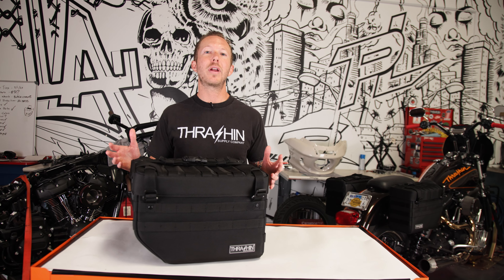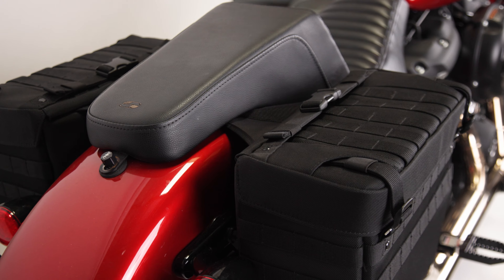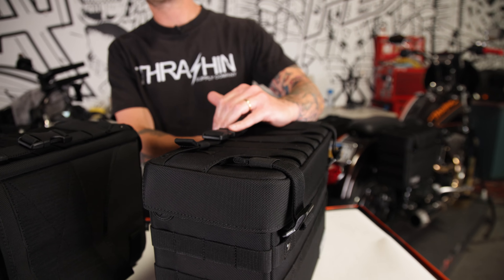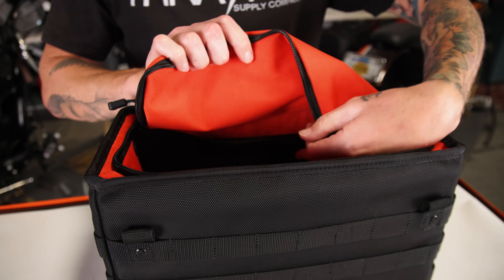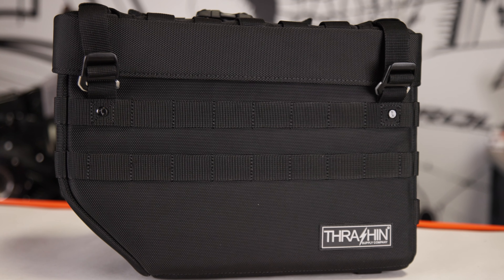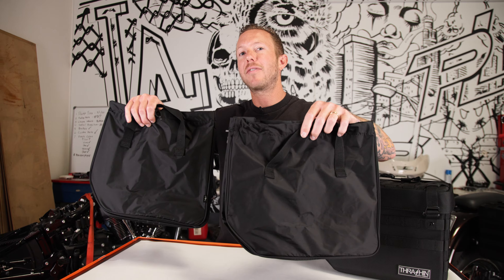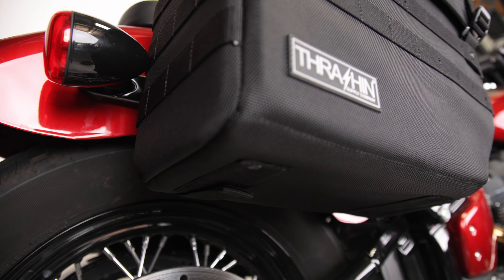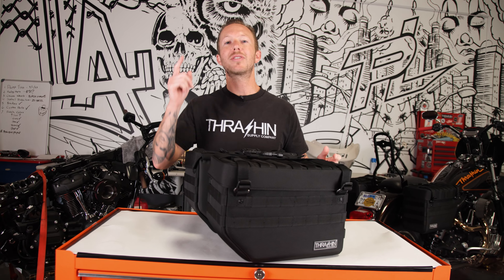Thrashin Supply Expedition Saddlebags - Motorcycle Luggage & Accessories!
The original THRASHIN® EXPEDITION SADDLEBAGS are perfect for any journey. These bags feature a sleek modern design, durable materials, and structured construction for long lasting use. With universal molle webbing and a wide range of accessories these bags are road trip ready.

Combined storage capacity: 21 LITERS
One-piece “L” shaped backing for increased load capacity
1680 Denier ballistic nylon
Hi-viz orange interior
Universal molle attachment points
Easy access lid with metal g-hooks open up to main compartment
Side release buckles sewn on top of lid allow for additional attachments
Interior waterproof stuff bags included
Easy-on, Easy-off installation
Fits on DYNA, Softail, and some custom bike models
Works with most stock tail lights and blinker assemblies for softail models
(May have to relocate blinkers for other models. Verify that you have 15” between your shocks and blinkers)
Maximum fender width of 12”
Works with sissy bars, fixed or detachable
Bag mounting brackets included which are mounted in between strut & fender

Available now at ThrashinSupply.com/products/expedition-saddlebags